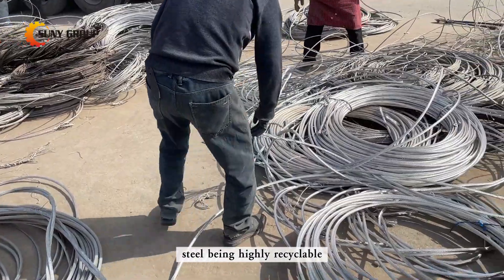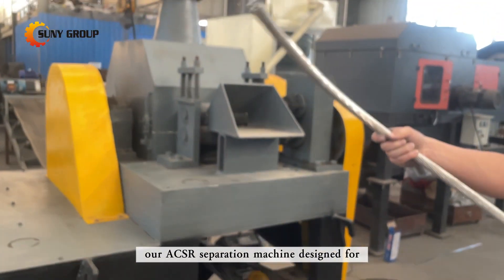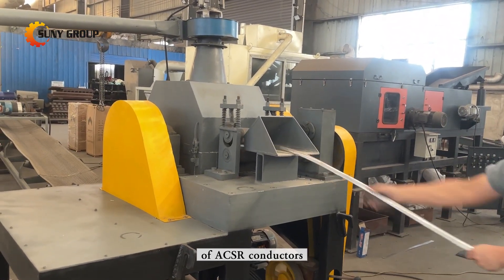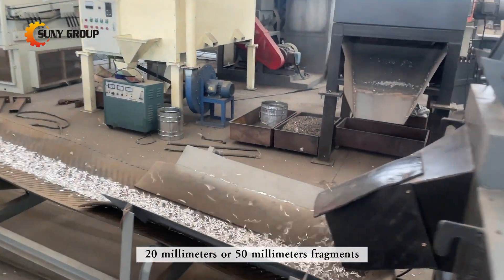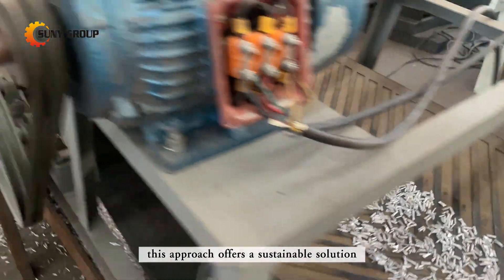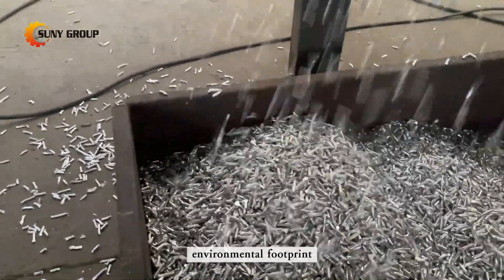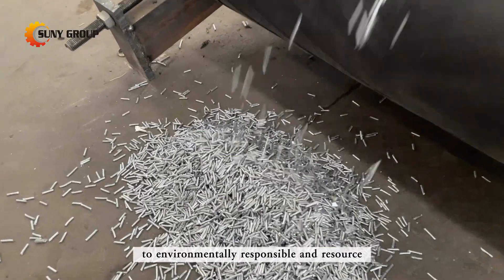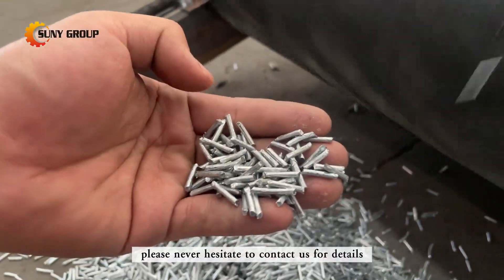ACSR Separation Machine | Recycling of ACSR Conductor Scrap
ACSR conductors, renowned for their composite structure integrating both aluminum and steel, represent a valuable resource in recycling practices. The aluminum content holds substantial recyclable value due to its widespread industrial application and conductivity properties. Simultaneously, steel, being highly recyclable, offers extensive potential for creating new materials.

Our ACSR separation machine, designed for single-core and multi-core cables, holds significant value in the recycling process of ACSR conductors. With the capability to initially segment ACSR cables into 10mm, 20mm, or 50mm fragments, our machine proceeds to employ a magnetic system for the efficient separation of aluminum and steel.

This approach offers a sustainable solution, maximizing the recycling value of ACSR conductors while minimizing their environmental footprint. The efficient separation process employed by our specialized equipment underscores our commitment to environmentally responsible and resource-efficient recycling practices.